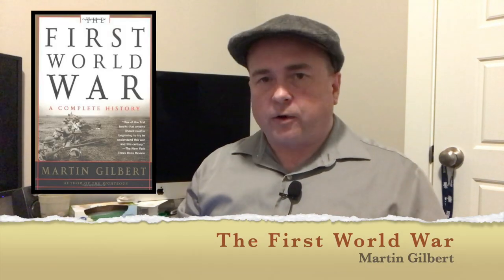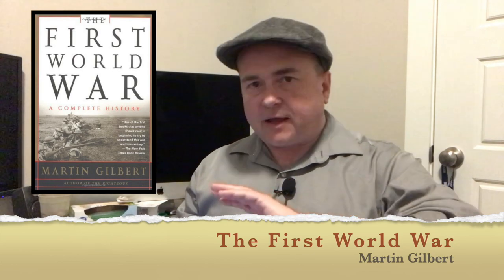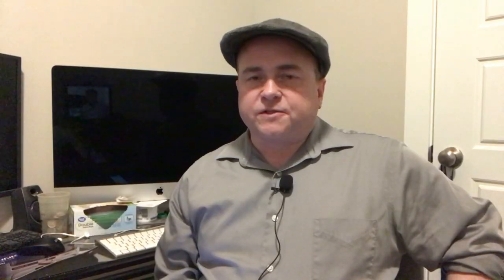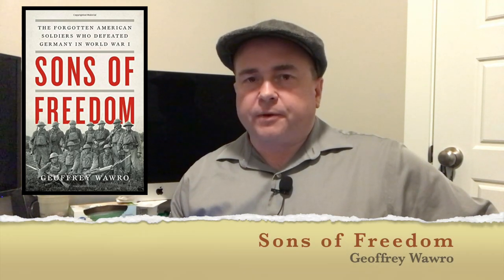World War I - Ten Essential Books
Join Cody as he discusses ten books on the First World War that every serious student of the conflict should read.